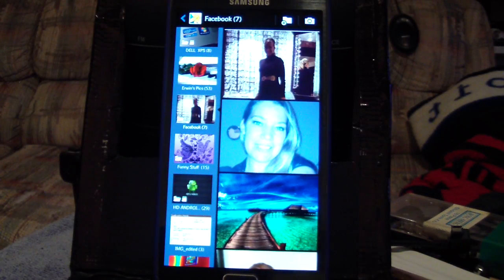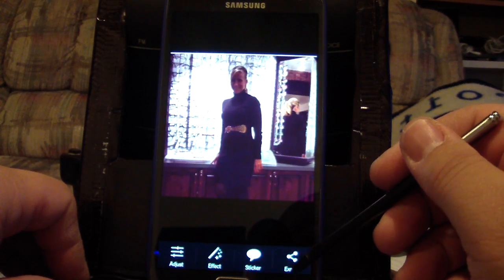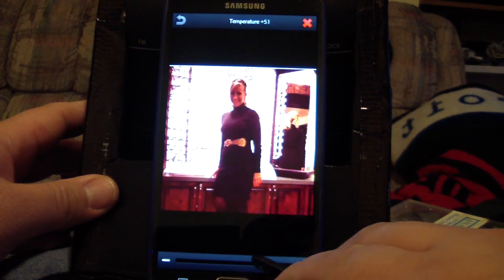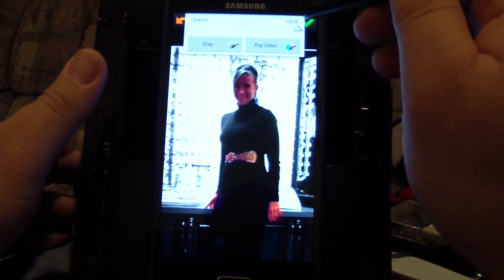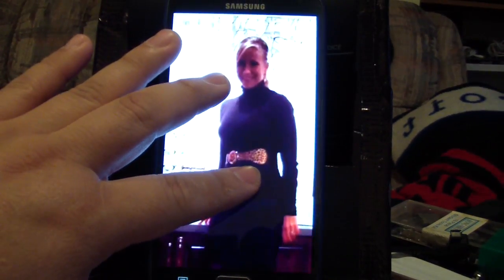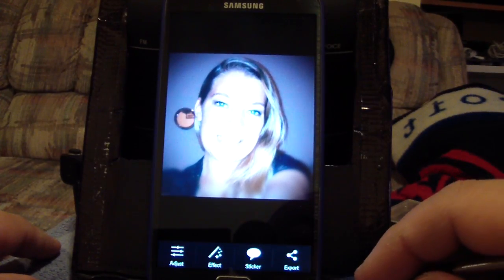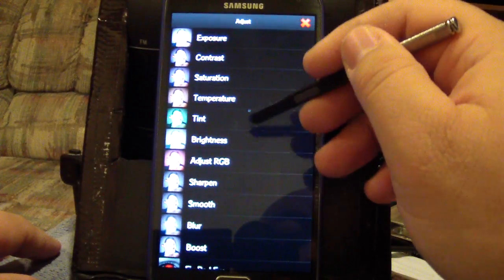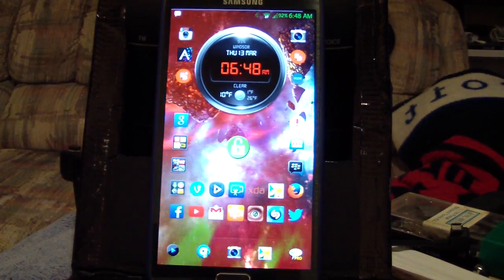PicSay picture editor on Android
Great picture editor for you Android devices...  The 2nd picture didn't translate well in the video but looked to me while doing it...  Could have been the angle my phone was at?